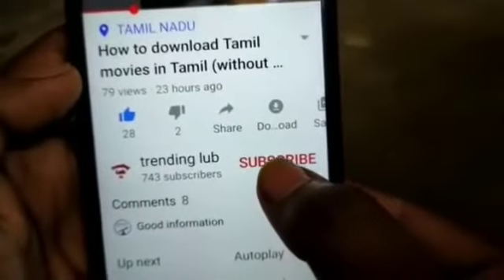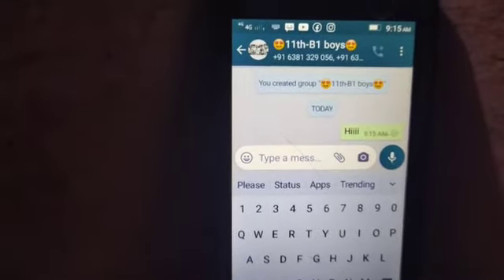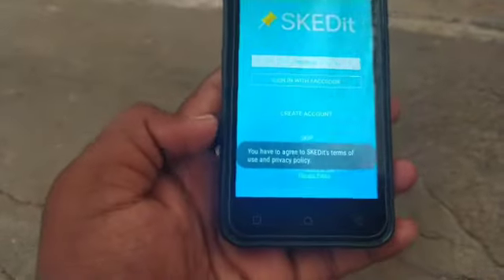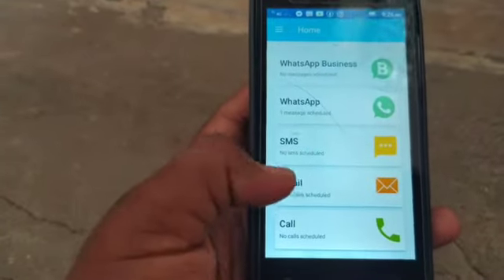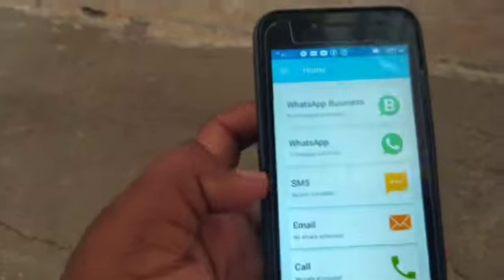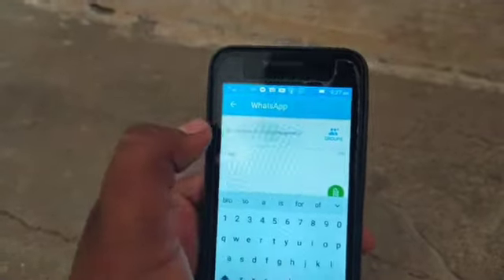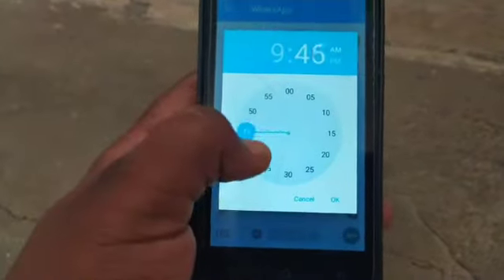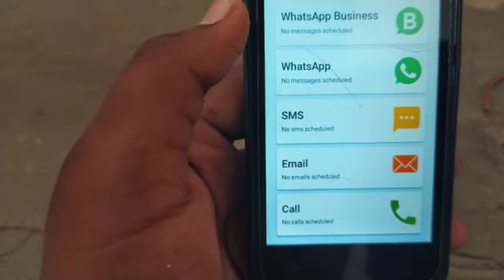How to schedule whatsapp messages in Tamil .time set பண்ணிட்டா Automatic அ send ஆகும்